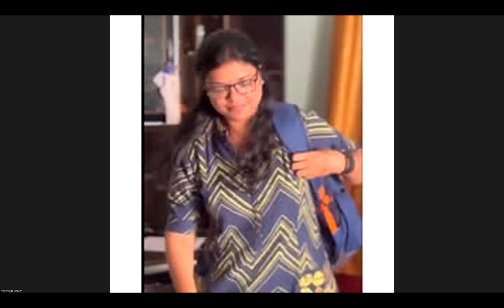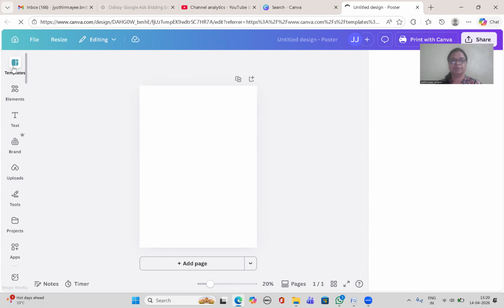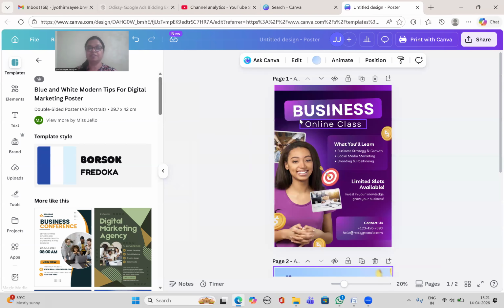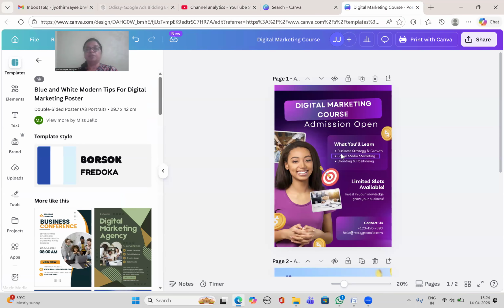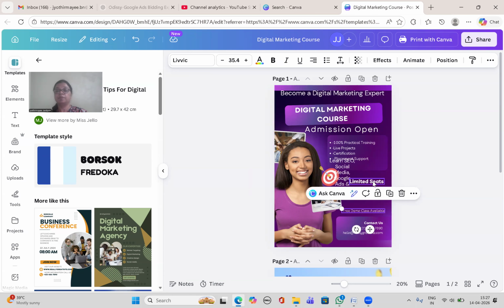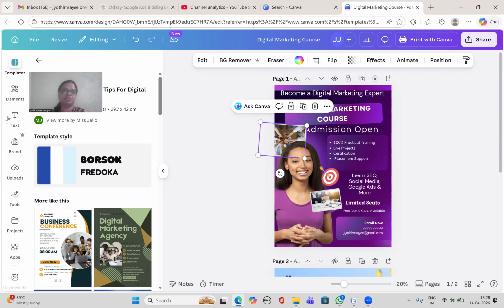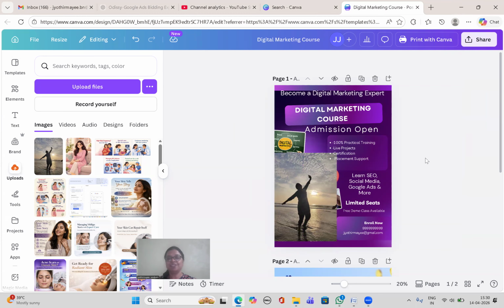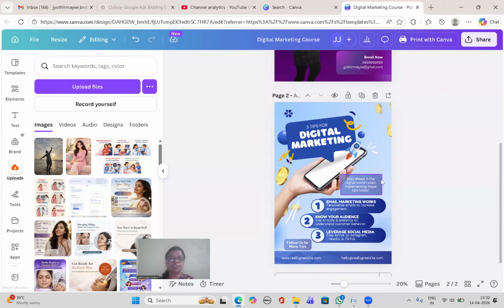How to Create a Poster in Canva | Add Images Easily (Beginner Tutorial Step-by-Step India)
In this video, you’ll learn how to create a simple poster in Canva and how to add images properly to make your design look professional — even if you’re a complete beginner.

This step-by-step Canva tutorial is perfect for:

Business owners creating social media posters

What you’ll learn:

How to create a poster in Canva from scratch
How to add and adjust images in your design
Tips to make your poster look clean and professional
Beginner-friendly Canva design workflow

📍 This video is especially useful for creators and businesses in India who want to design posters using free tools like Canva.

This is part of my Canva Full Course for Beginners, where I teach practical design skills you can apply immediately.

👉 Watch till the end to create your own poster